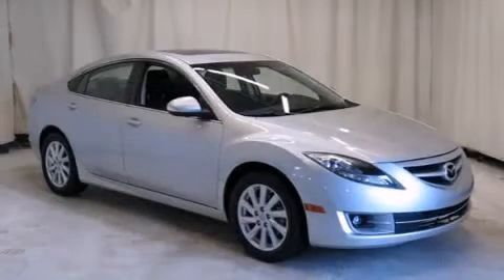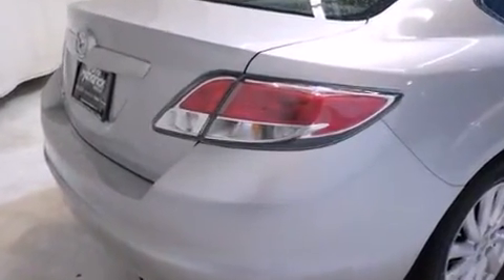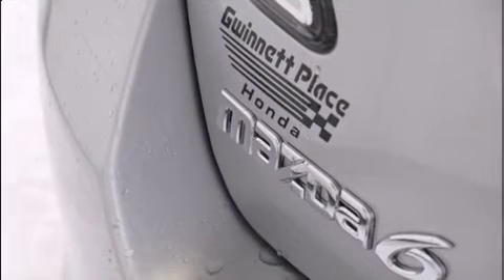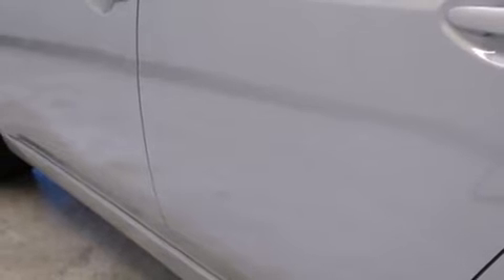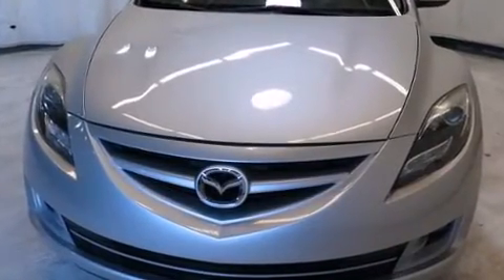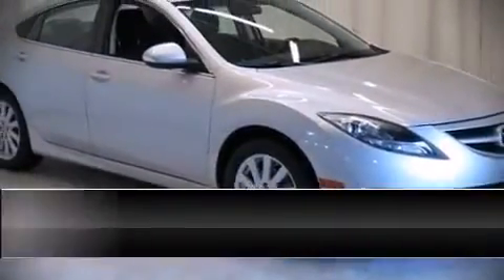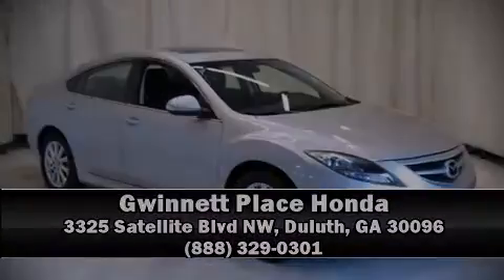2012 Mazda Mazda6 i Touring Plus (A5) in Duluth, GA 30096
Treat yourself to a test drive in the 2012 Mazda Mazda6. With fewer than 50,000 miles on the odometer, this 4 door sedan prioritizes comfort, safety and convenience. It features a front-wheel-drive platform, an automatic transmission, and a 2.5 liter 4 cylinder engine. All of the premium features expected of a Mazda are offered, including: delay-off headlights, 1-touch window functionality, a trip computer, turn signal indicator mirrors, blind spot sensor, an overhead console, and remote keyless entry. For drivers who enjoy the natural environment, a power moon roof allows an infusion of fresh air. Premium sound drives 6 speakers, providing you and your passengers a sensational audio experience. Mazda also prioritized safety and security with features such as: head curtain airbags, front SIDE impact airbags, traction control, brake assist, anti-whiplash front head restraints, a security system, and 4 wheel disc brakes with ABS. Electronic stability control ensures solid grip atop the road surface, no matter how challenging the driving conditions. Our team is professional, and we offer a no-pressure environment. We'd be happy to answer any questions that you may have. We are here to help you.